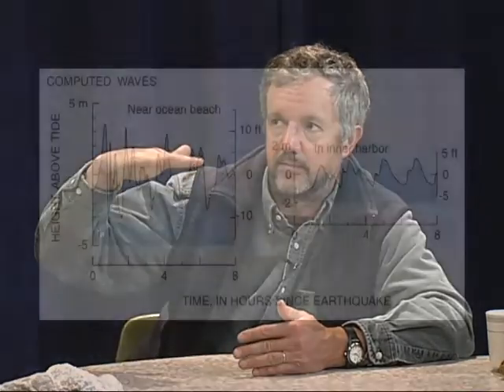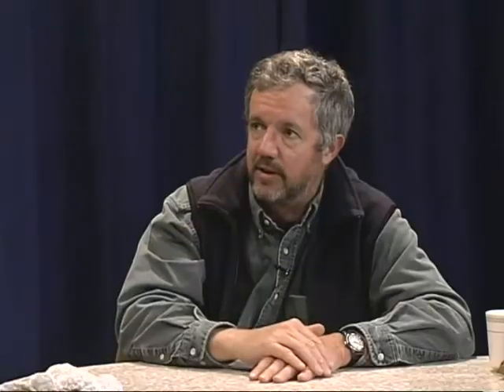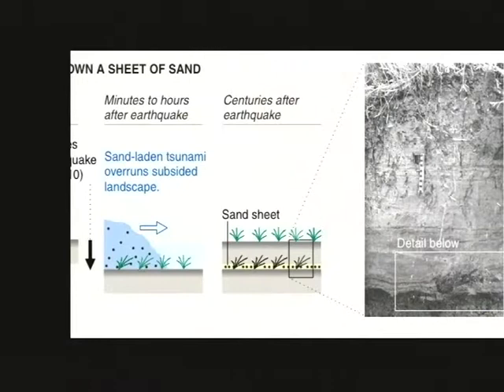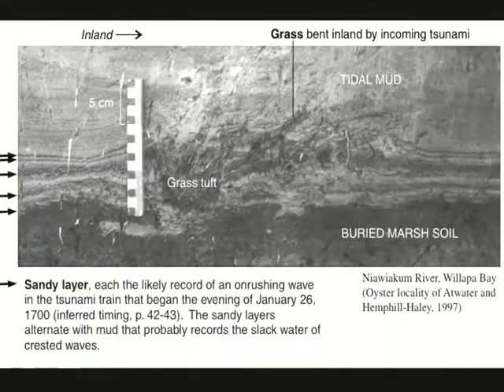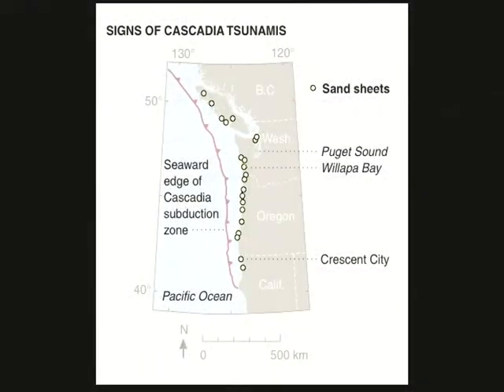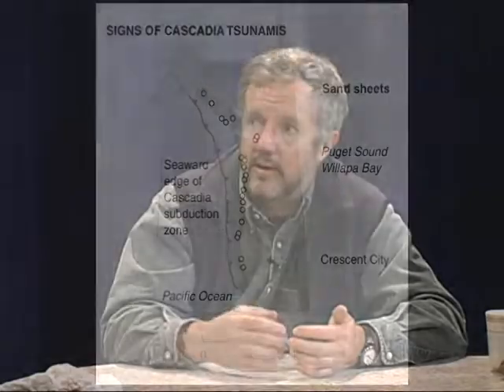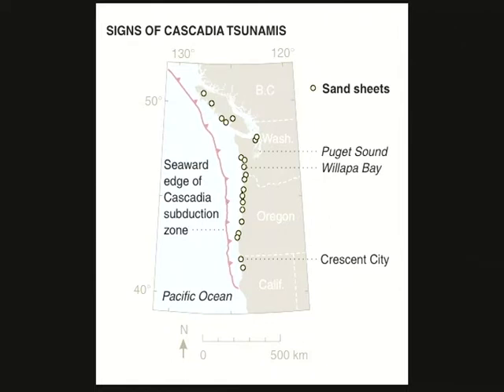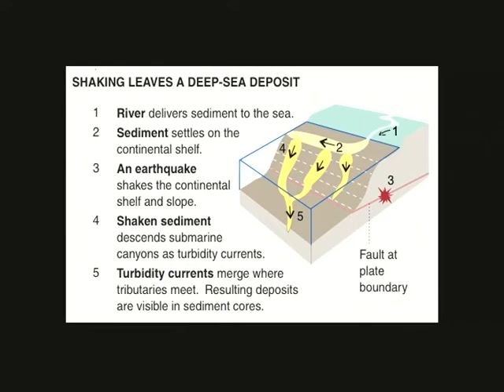Brian Atwater - Coastal Field Evidence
USGS geologist Brian Atwater discusses his exciting field evidence for Great Earthquakes in the Pacific Northwest.  Interview part of KCWU-TV's "Central Rocks" show hosted by CWU's Nick Zentner.  Filmed on March 3, 2006.